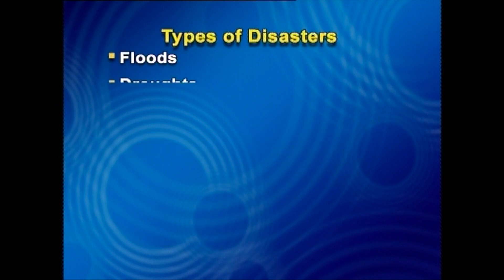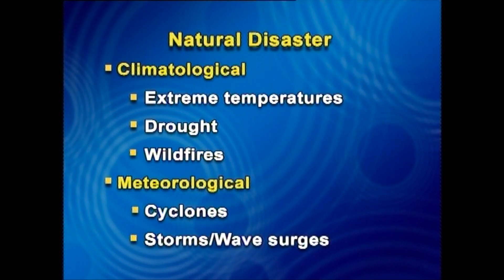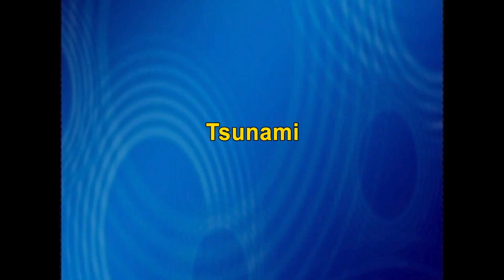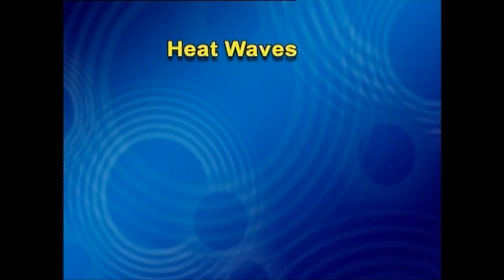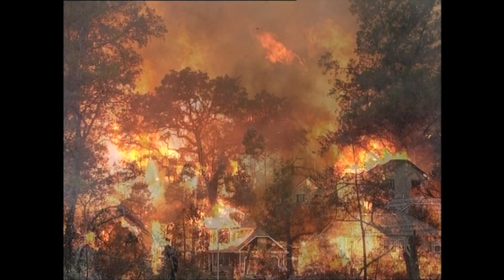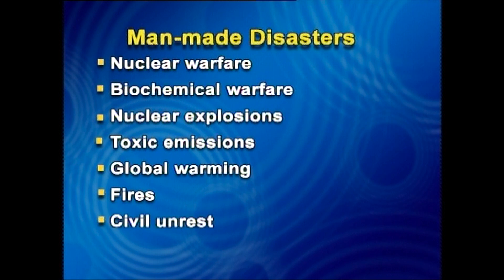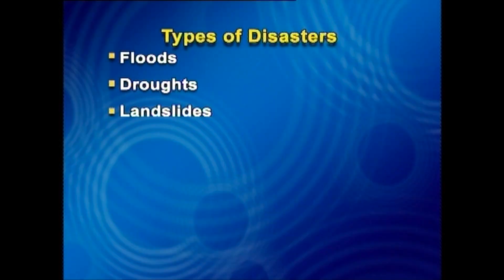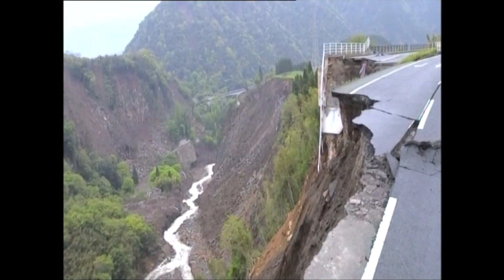Types of Disasters: An Introduction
A sudden accident or a natural catastrophe that causes great damage or loss of life. Disaster occurs in various forms, such as floods, droughts, landslides, earthquakes, conflicts, famine, industrial and transport accidents and some other such occurrences. Disasters are usually divided into natural disasters and manmade disasters.